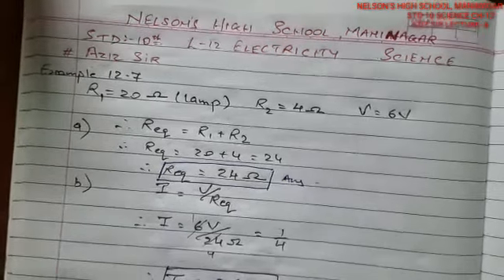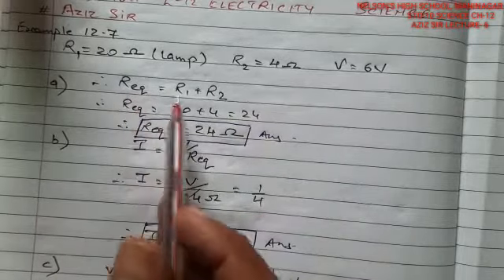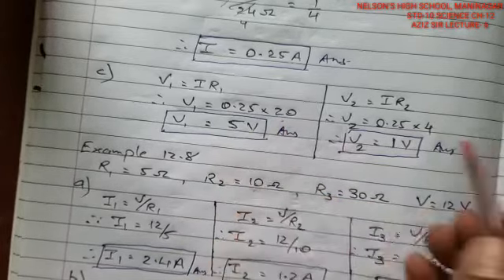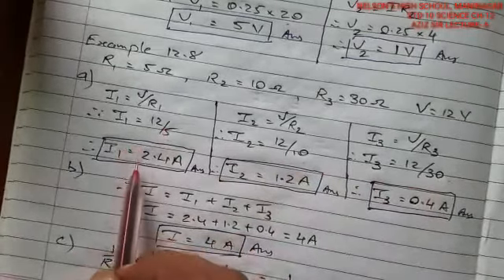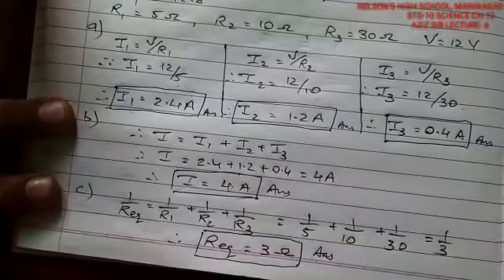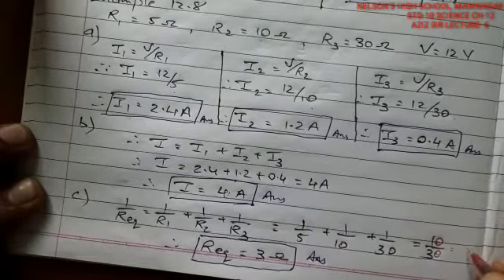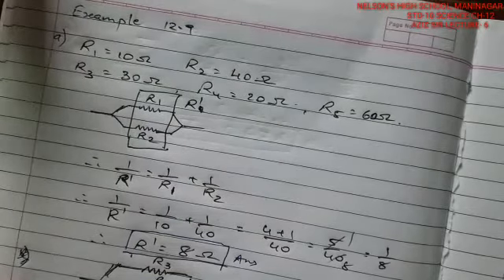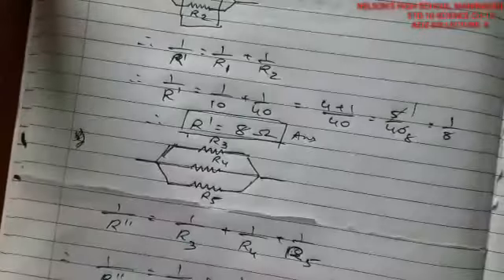NELSON'S HIGH SCHOOL, MANINAGAR ( STD-10 Science CH-12 Lecture- 7 Aziz Sir)